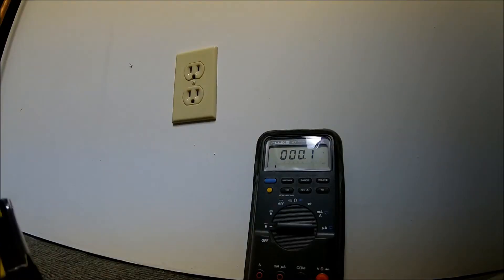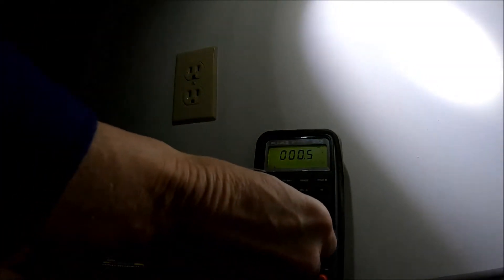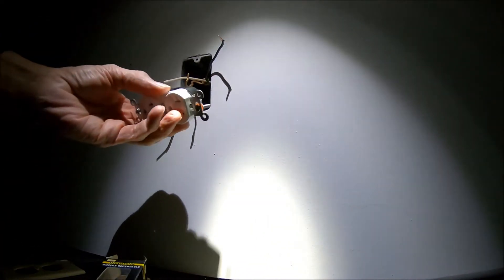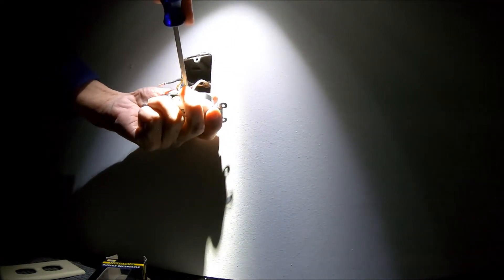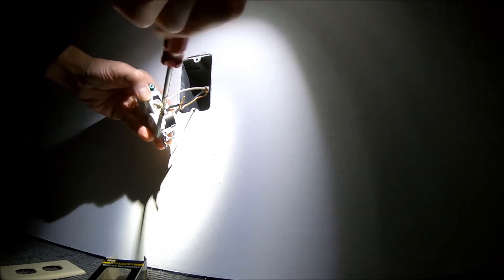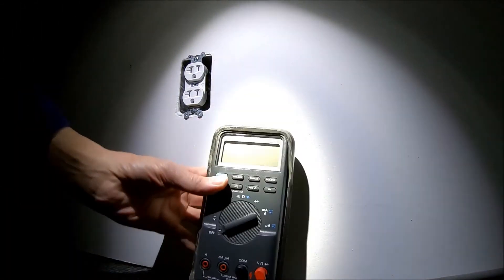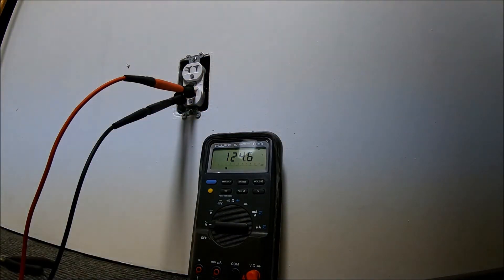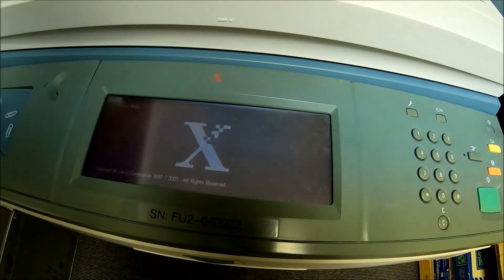How To Install 20 amp Receptacle: Wiring Must be 12 Gauge. Check your local wiring codes.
In this video I am replacing a 15 amp receptacle out for a 20 amp receptacle. Your wiring must be 12 gauge not 14 gauge. My wiring is already 12 gauge so it is already sized for the 20 amp receptacle. The video is long because I wanted to try to show everything close to real time as much as possible. Check your local codes. You will more than likely need to install a single receptacle instead of a duplex receptacle if it is dedicated like mine. Mine is on a  20 amp circuit with 12 gauge wiring and 20 amp breaker.  Mine probably should not be a duplex receptacle but it is only used by me for a copier that draws less 16 amps.